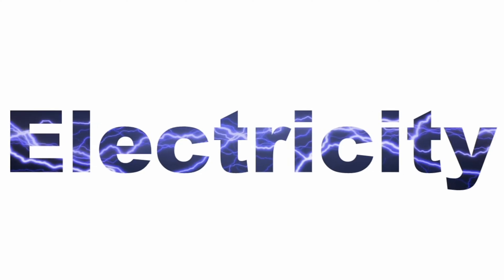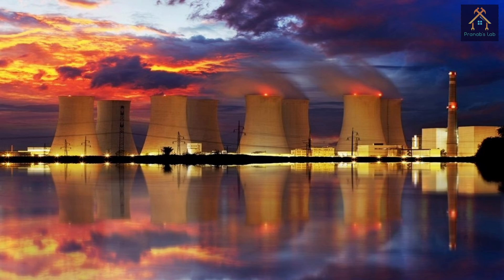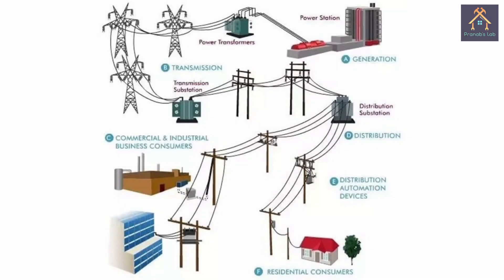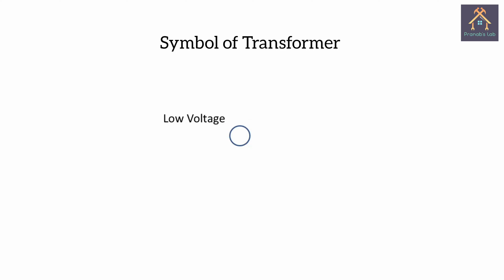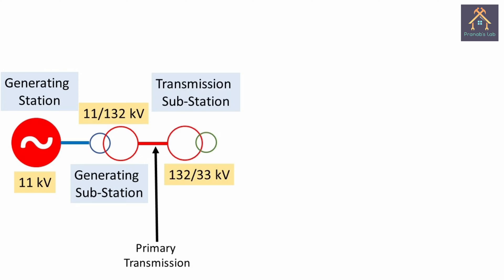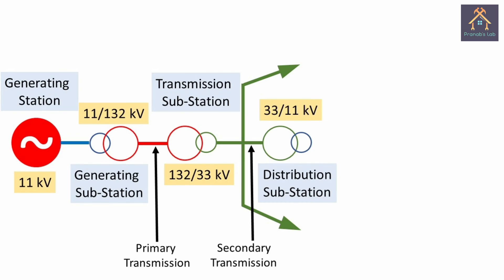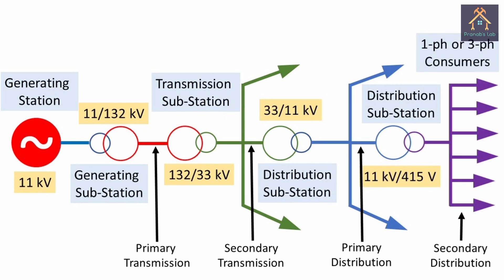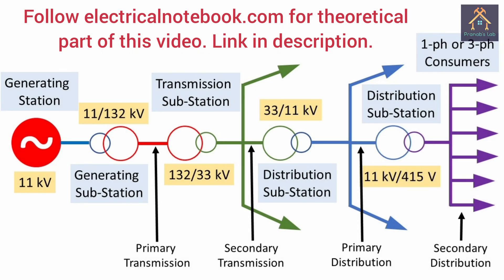How do we get Electricity at our house? | Single Line Diagram | Power System Lab | Generation Part-1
In this video I have shown, how do we get Electricity and its journey from generating plant to our houses.